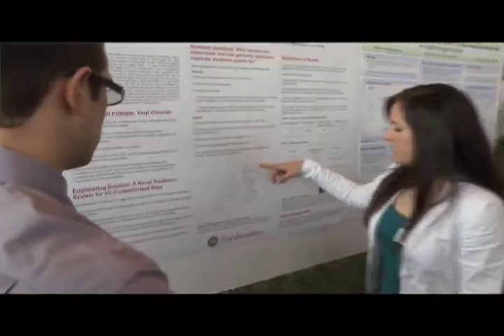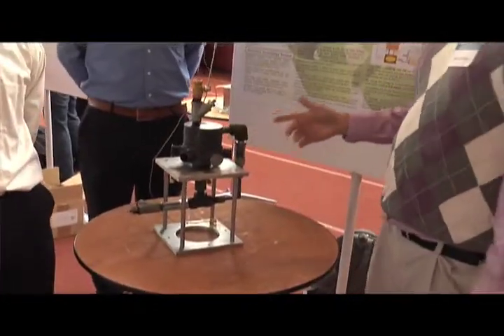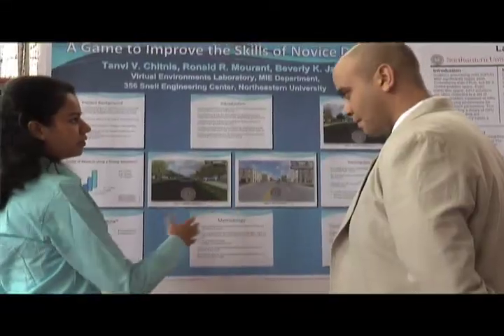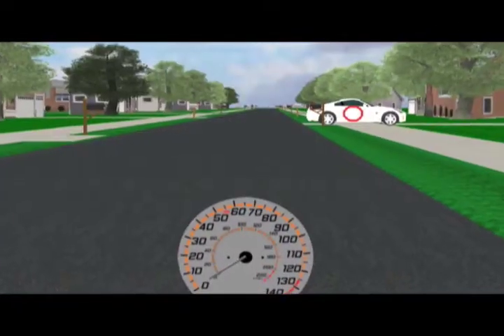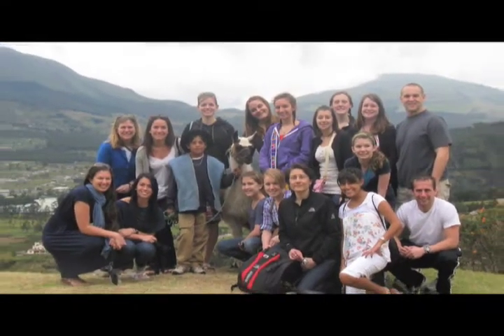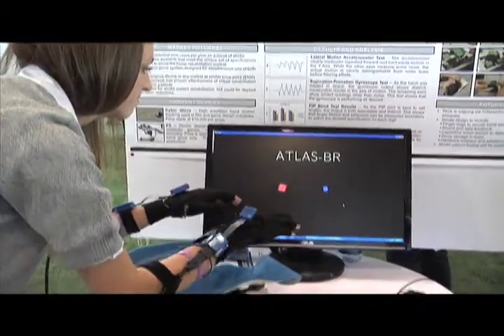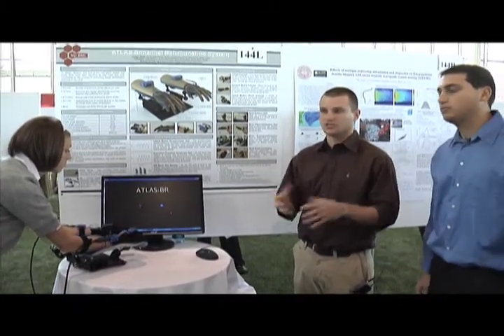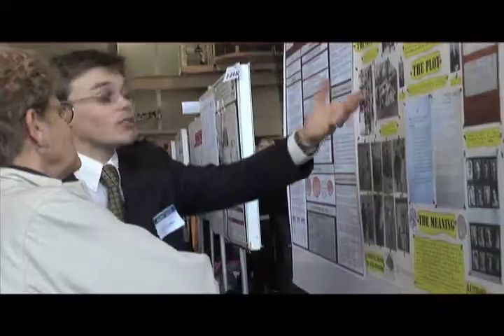Northeastern Research and Scholarship Expo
Watch five outstanding Northeastern student projects from the 2010 Research & Scholarship Expo.